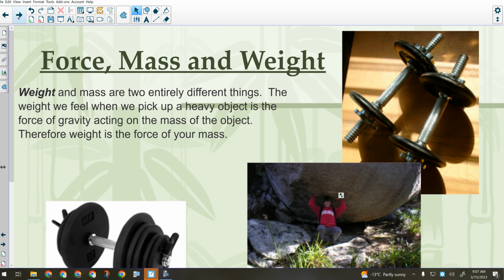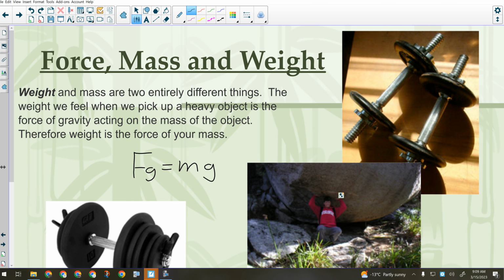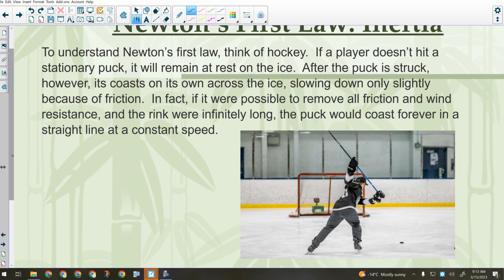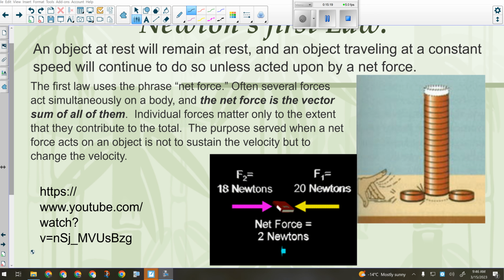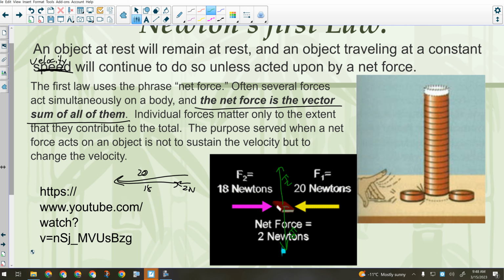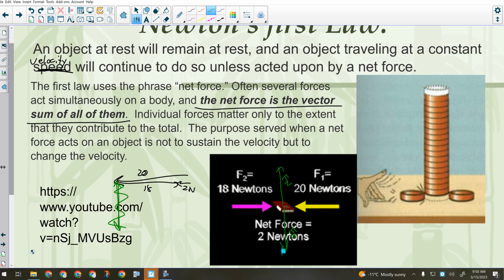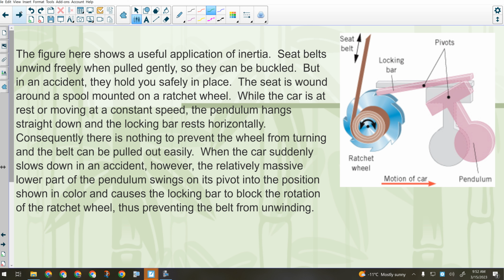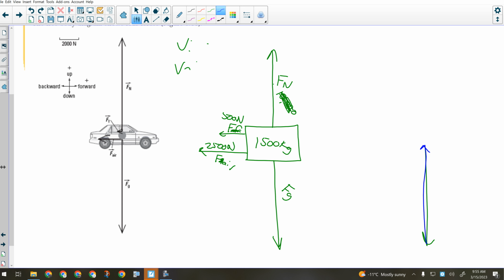Physics 20 Unit 2 Lesson 1 Newtons First Law Part 3